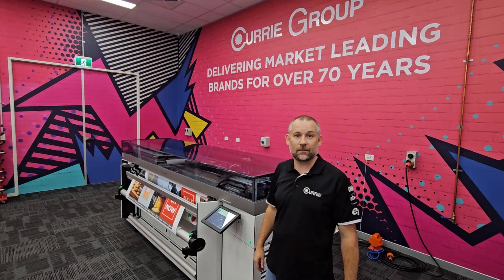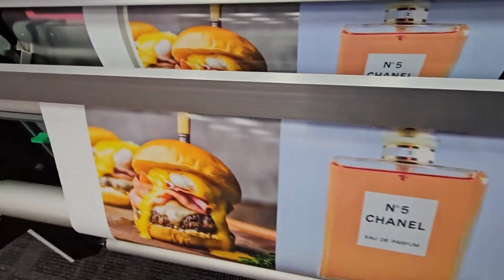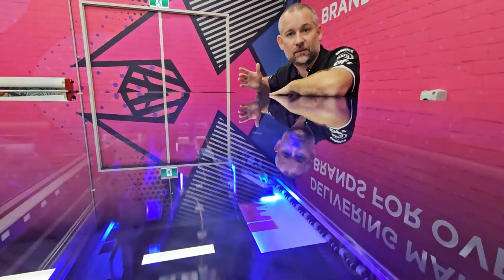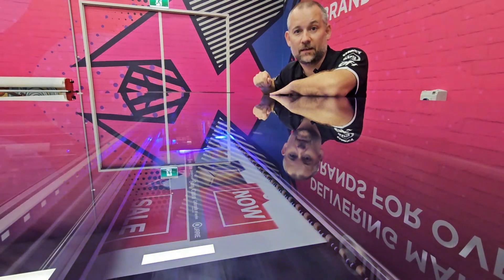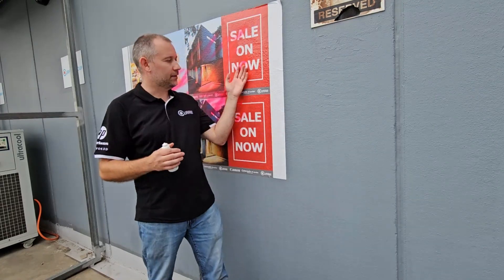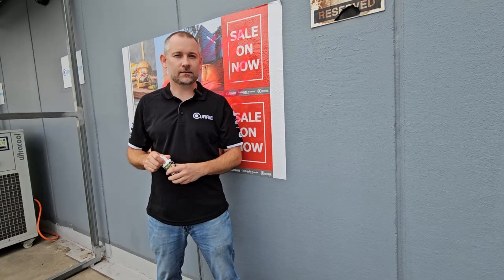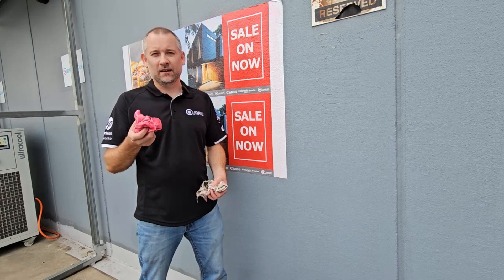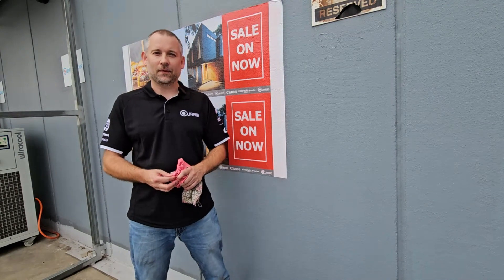Canon Colorado - Different curing modes - Gloss, Matte & FLXfinish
This video of the Canon Colorado showing how the different curing modes work on the system - Gloss, matte & FLXfinish

We've also conducted a durability test demonstrating how durable the inks are, be sure to check this out at the end of the video...

Thank you to ORAFOL Australia Pty Ltd for supplying the amazing Brick Stone vinyl for this test.

To learn more about the Canon Colorado please contact Currie Group